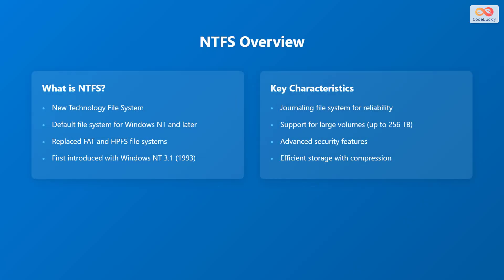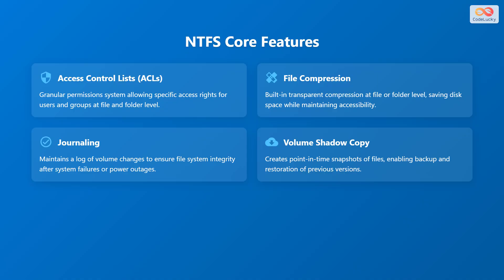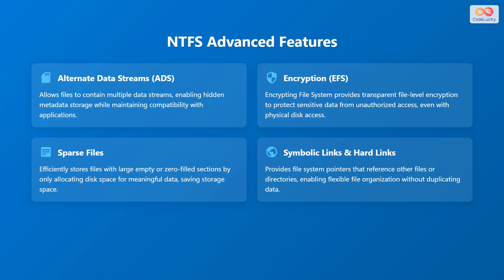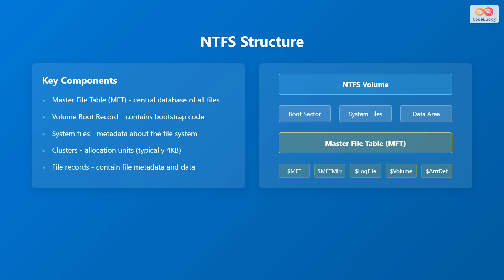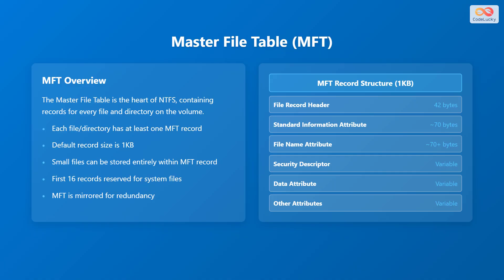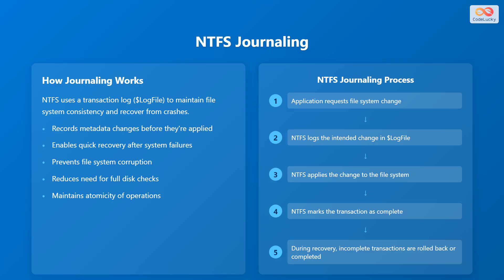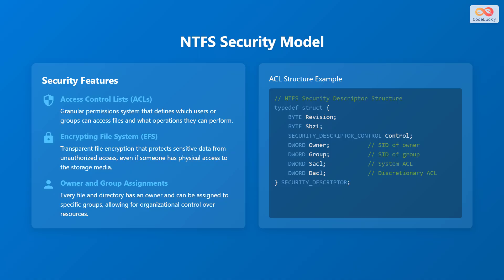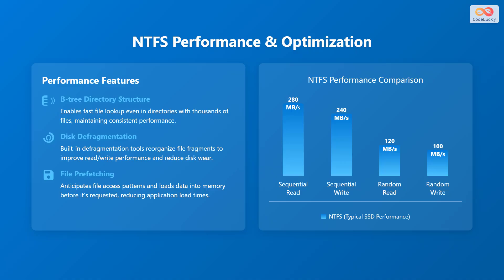NTFS File System Explained: Windows Architecture for Beginners 🚀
Dive into the world of Windows file systems with our beginner-friendly guide to NTFS! 📁 Learn what NTFS is, its core features, and why it's the backbone of modern Windows operating systems.

We'll break down complex topics like Access Control Lists (ACLs), file compression, journaling, and volume shadow copies into easy-to-understand concepts. Discover how these features work together to ensure data integrity and security. 🛡️

Explore advanced NTFS features such as alternate data streams (ADS), encryption (EFS), sparse files, and symbolic/hard links. Understand the structure of NTFS, including the Master File Table (MFT) and how journaling works to prevent data loss. 🤔

Finally, we'll cover NTFS security and performance optimization techniques to keep your system running smoothly. 💻 Whether you're a student, IT professional, or just curious about how Windows works, this video is for you! 🤩

Chapters:
00:00 - Windows File Systems
00:20 - NTFS Overview
01:03 - NTFS Core Features
01:53 - NTFS Advanced Features
02:52 - NTFS Structure
03:49 - Master File Table (MFT)
04:55 - NTFS Journaling
05:46 - NTFS Security Model
06:34 - NTFS Performance & Optimization
07:37 - Outro